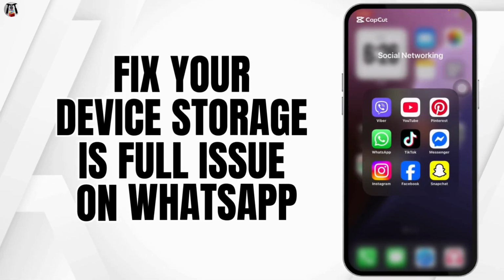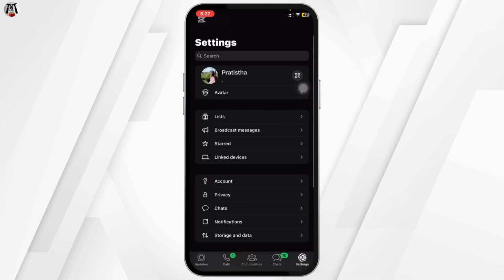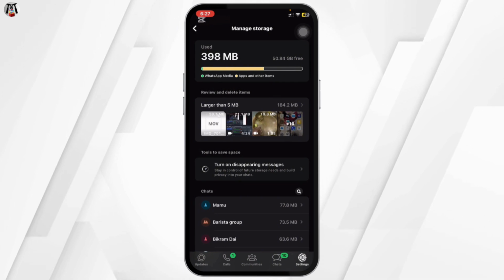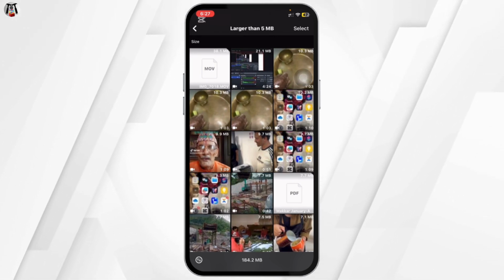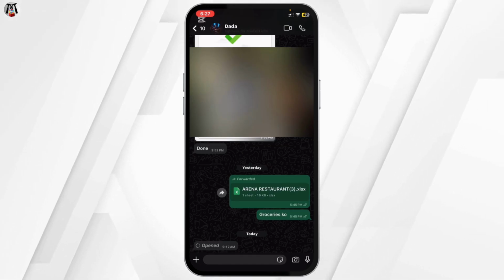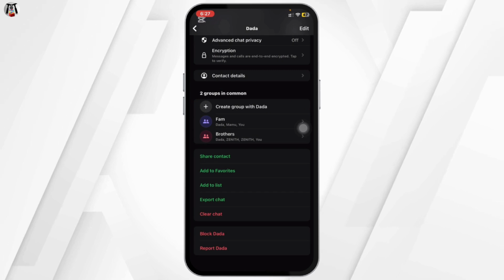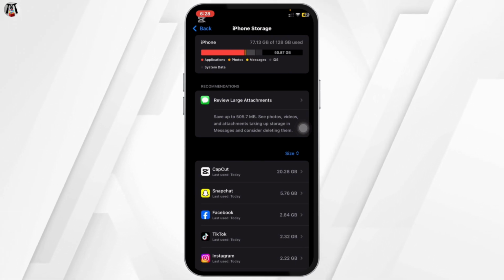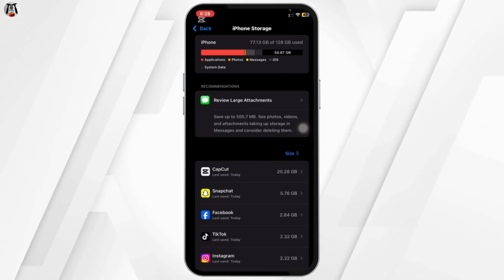How to Fix Your Device Storage is Full Issue on WhatsApp (2025)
00:00 – Intro & Identify Storage Problem on WhatsApp
00:05 – Steps to Free Up Space, Clear Cache, and Manage Media

Open WhatsApp → Go to Settings → Storage and Data → Manage Storage. Delete large files, forwardable media, or unnecessary chats to free space. Clear app cache on Android via Settings → Apps → WhatsApp → Storage → Clear Cache. Restart the device for best results.